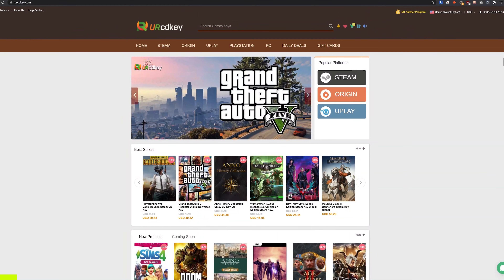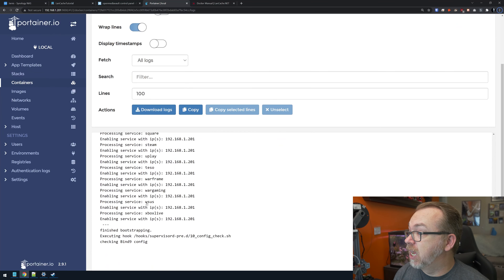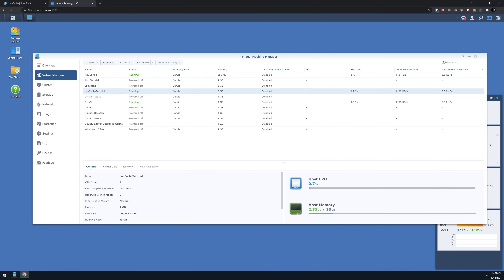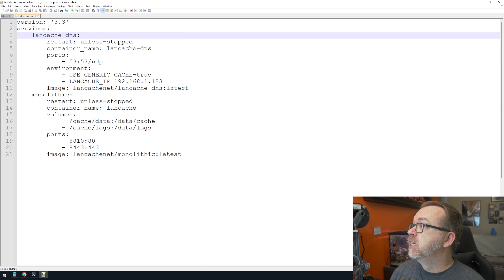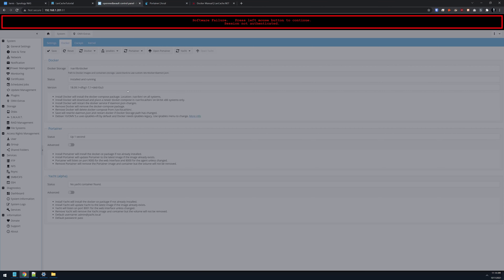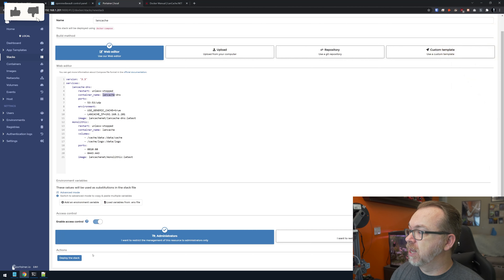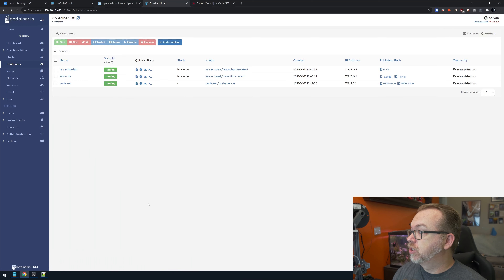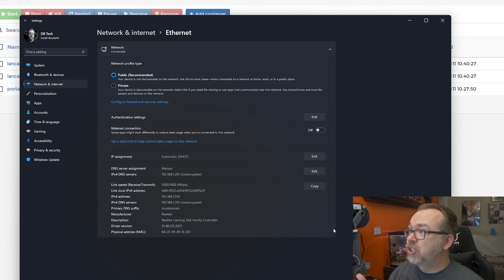LanCache - Speed Up Game Downloads with Docker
✅ DB23

LAN game caching made easy

Make the most of your network. Get more play for your gamers. Download your games once and serve them out to many people at your LAN.

There are a few reasons you might want to setup a LAN Cache:
1. Only download a game at ISP speeds the FIRST TIME.
2. Save bandwidth on restrictive ISPs
3. Save time when re-installing in the future
4. Save time when installing on multiple PCs

0:00 Intro
0:19 Ad
1:15 Explanation / Example
3:52 Installation
8:11 DNS Fix
9:39 Verify Installation
10:20 Change DNS Settings on PC
11:53 Demonstration